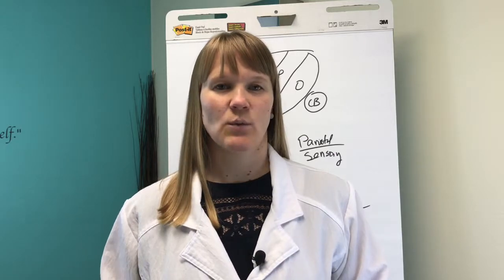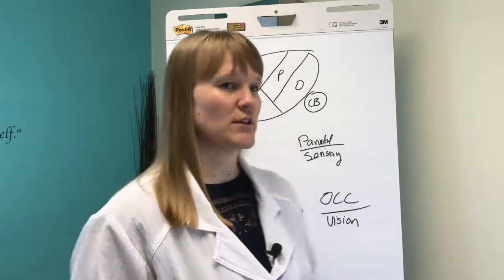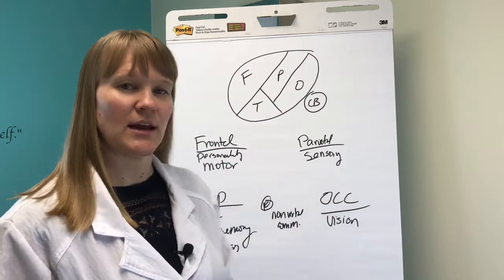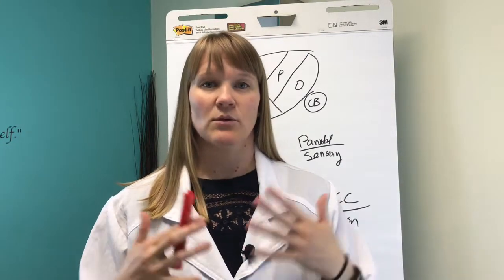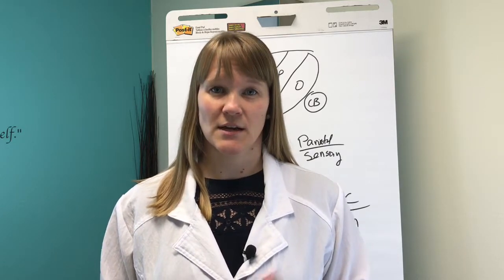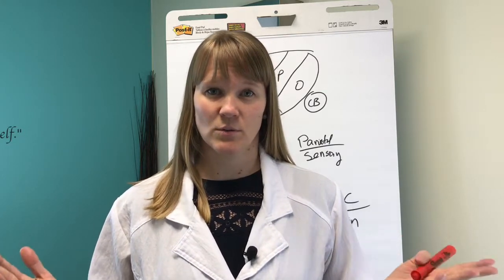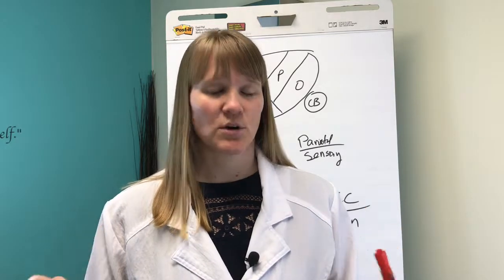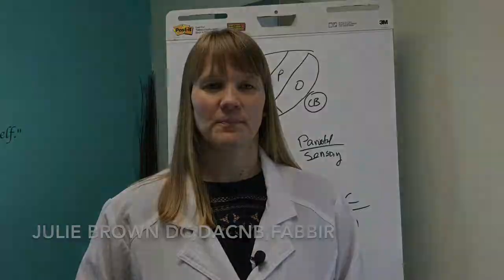FRONTAL AND PARIETAL LOBE | EXPLAINED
Dr. Julie Brown, your Carrick trained and concussion doctor, board-certified chiropractic neurologist, and Fellow in Traumatic Brain Injury and Rehabilitation. I am going to continue down lobes of the brain, and what can happen when things go awry, or how they can present.

We'll start with the frontal lobe. So, the frontal lobe, since it is our personality, we can have changes in personality. We can not like being around people, people can not like being around us, we can get some of those personality disorders that psychiatrists work with, we can have changes in motor; so our movement patterns, how quickly we move, and memory. Memory is the other thing that we can have an issue with. That's our short-term, executive function, and that can be broken.

Also, when that frontal lobe's not working, we're more likely to react to a situation, rather than be able to calmly think and maybe not argue with a person.

Then we also have the parietal lobe, which deals with sensory. The sensory deals with light, touch, pain, temperature, and vibration. There are different pathways that lead up to the brain to let us know about that.

A good example, there are two good examples. One is going to be the Lego. You step on the Lego, it's going to be sharp, there's a pain fiber that comes up and says, "Hey, there's something sharp, we don't want to cut our foot." It will feed forward to the motor and say, "Hey, lift that leg, and also at the same time, try not to make us fall." These are reflexogenic circuits.

The other thing is you can have a sensory issue at the end organ, where it has a sensation, or you can have an issue in the nerve that goes up to the spinal cord, or you can have an issue with the spinal cord, therefore, we get changes in mapping in that parietal lobe. There are many areas for dysfunction, so when we talk about our diabetic patient that gets the ulcers, that is because the end organ neurons have been damaged and they cannot perceive sensation appropriately to say, "Hey, we're not getting blood flow. Lift your foot up and move." Instead, it just stays there and creates a sore.

That's it. That's all I have for parietal lobe. It's much more complex than that. I'd have to do an evaluation to tell you if yours are working, but if you'd like to know more, the website's below, or you can click on the link here to subscribe to me too.